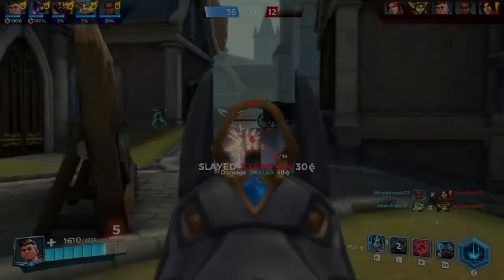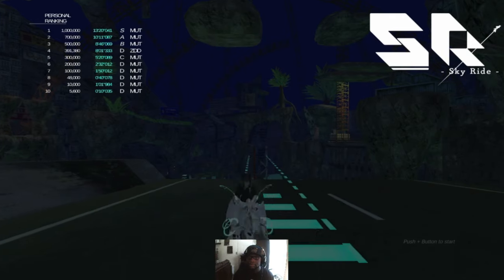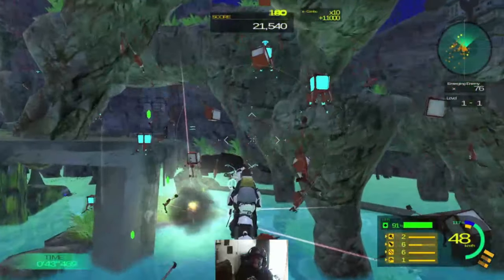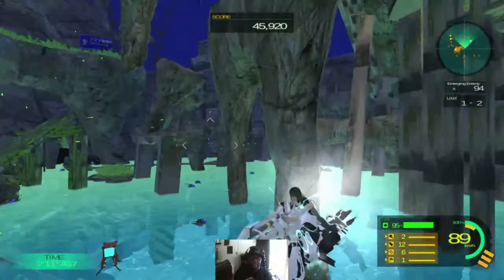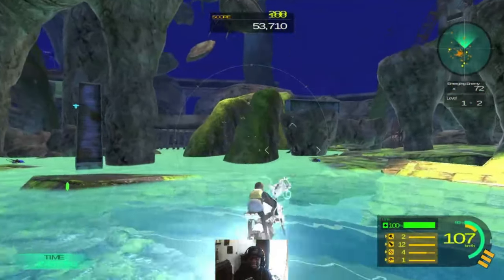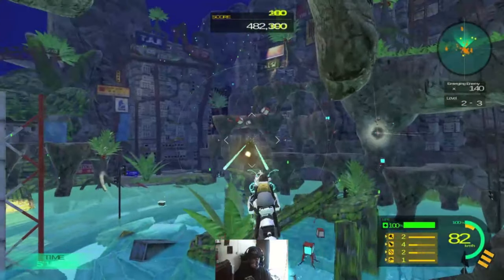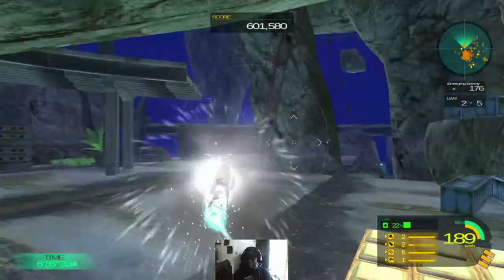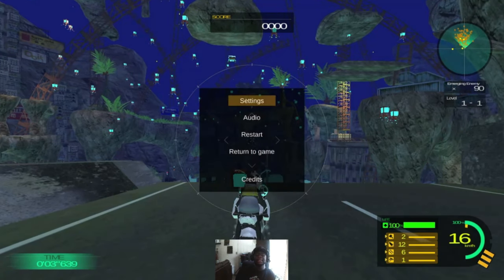Sky Ride | Let's Play | Nintendo Switch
After finally playing the game, it's not as bad as previous YouTubers made it out to be. Granted, I bought this on sale for $0.71 or so. If I had paid more than $5 I may have felt differently, as the game definitely seems to be more of an arcade styled game that throws you in with very little to no instructions. These kind of things could always be updated with a patch, so I don't mind it as much, though it should've been something already in the game per launch.  Enjoy!

Game Description:
"An action game in which a player will ride on a high speed bike and defeat a large group of approaching enemies. The player will fly over the ground, in the sky and various fields and fight utilizing 4 weapons. We aim for the game which offers a sense of exhilaration through routing the enemies all at once in addition to a sense of exhilaration felt though flying around in the sky."

Let’s Play together:
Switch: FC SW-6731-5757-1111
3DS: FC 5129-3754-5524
Wii U: ZmanTheTech
PSN: zdd1987
XBOX LIVE: ZmanTheTech and Snol3y
STEAM: ZmanTheTech